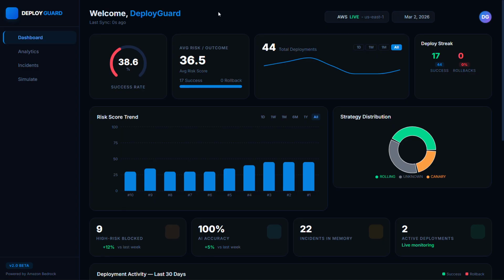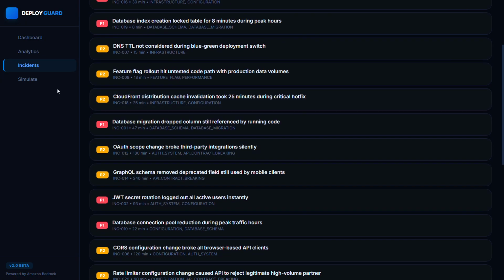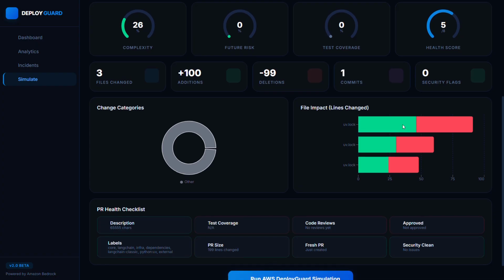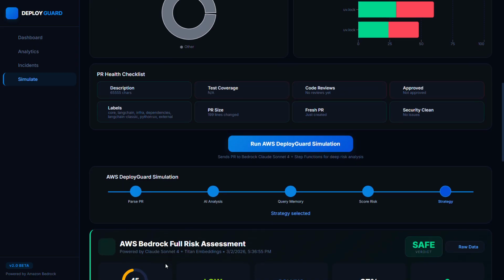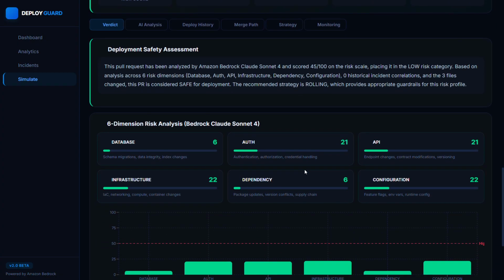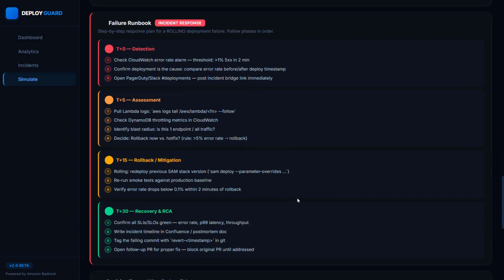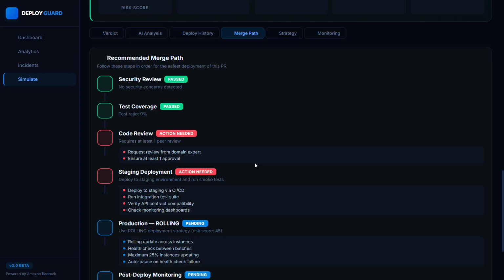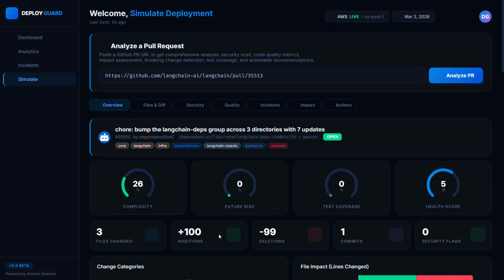DeployGuard — AI-Powered Deployment Risk Engine | 10000 AIdeas Competition Pitch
DeployGuard is an intelligent deployment decision system that analyzes code changes before release and predicts production risk.

It helps teams choose the safest rollout strategy automatically, reduces outages, and learns from past failures to prevent repeated incidents.

Built for AWS AIdeas Competition, this project focuses on making deployments safer, smarter, and more reliable — without slowing down engineering velocity.